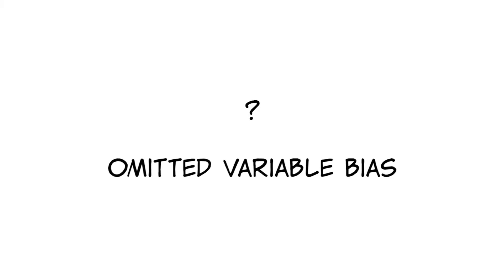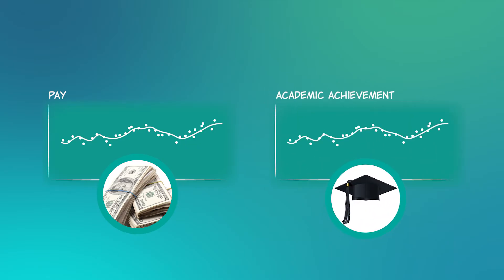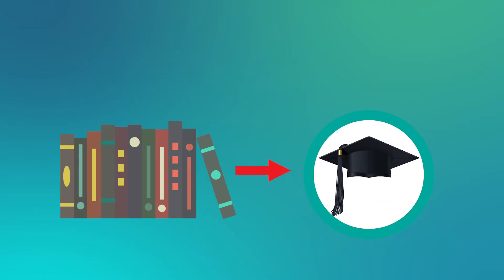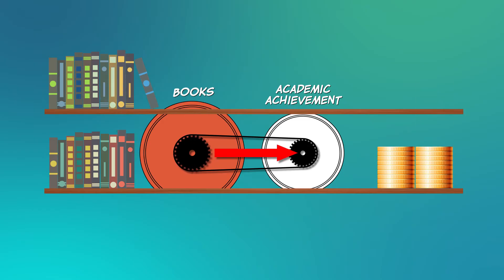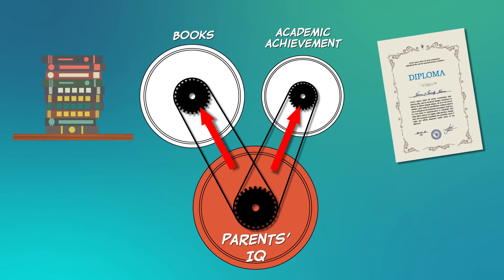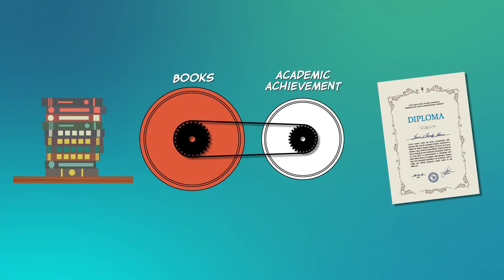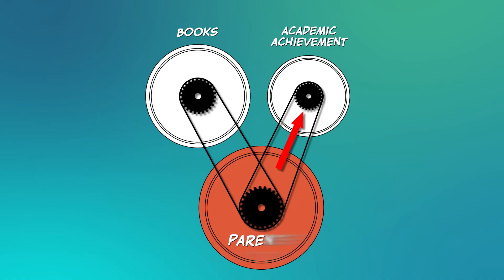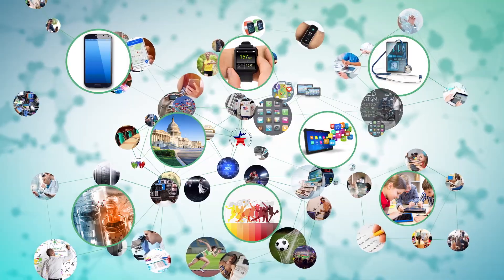What Is Omitted Variable Bias?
Omitted variable bias is a type of selection bias that occurs in regression analysis when we don’t include the right controls.